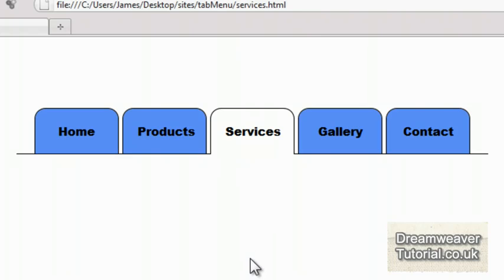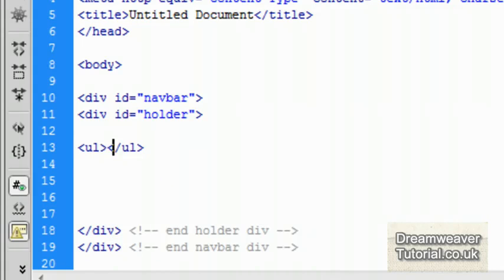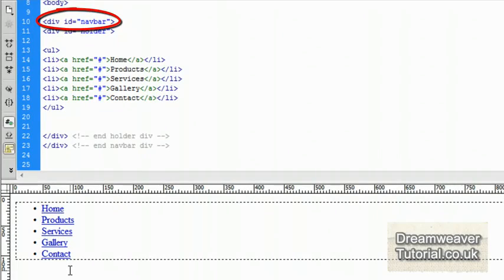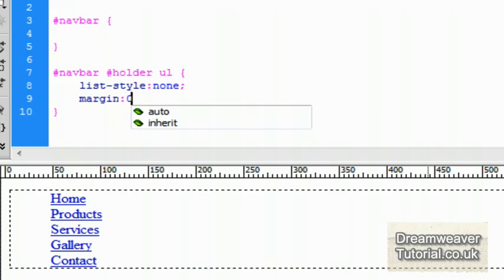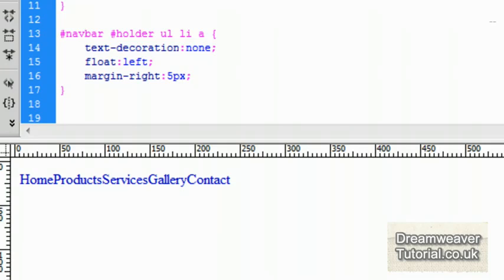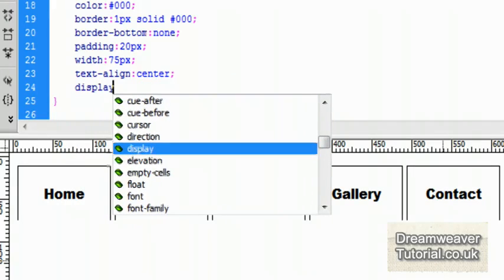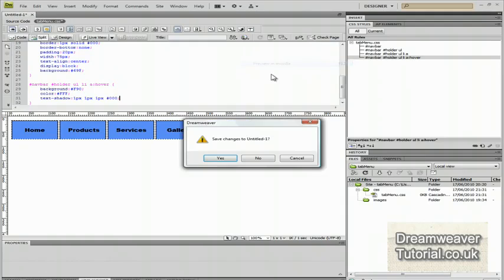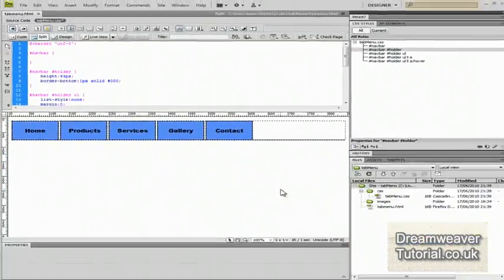CSS Tabbed Navigation Menu 1 of 2 YouTube